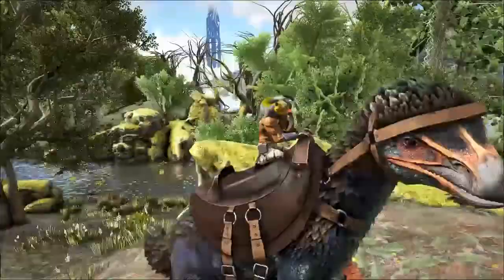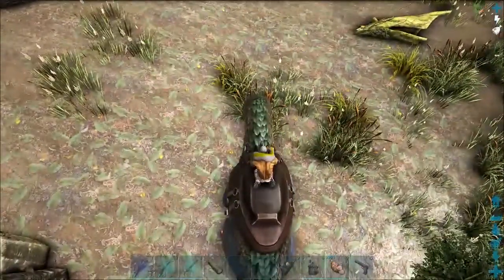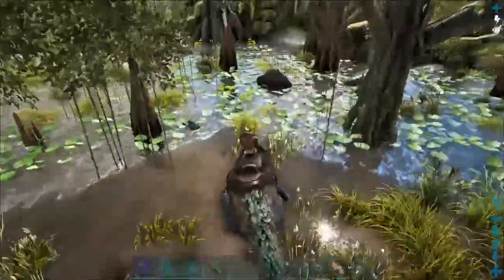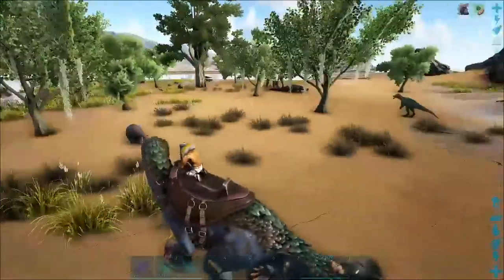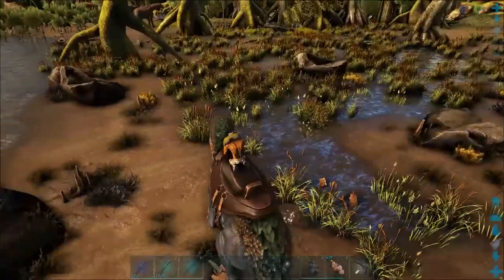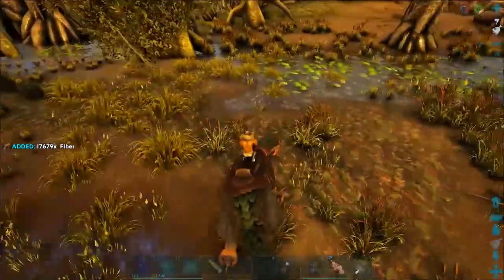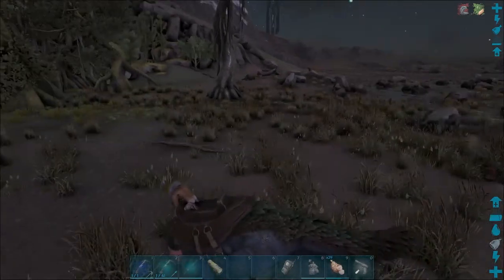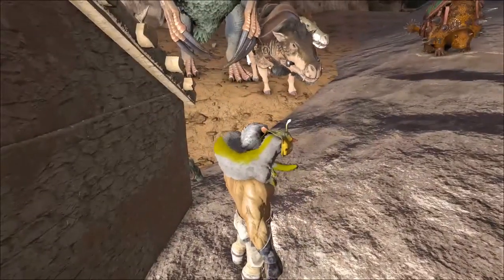Just the Tips: Rare Flowers on Ragnarok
How to get thousands of rare flowers in just minutes on Ragnarok DLC Map.